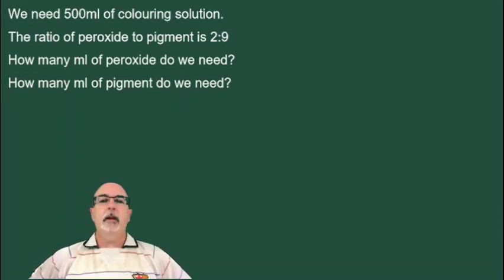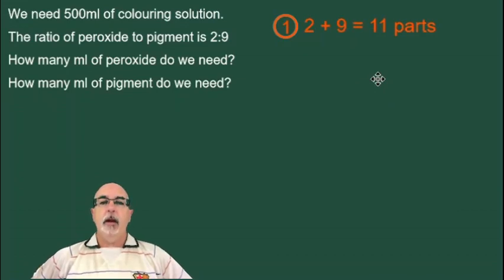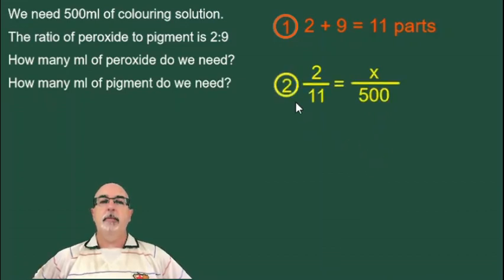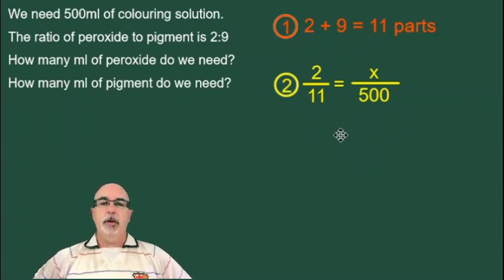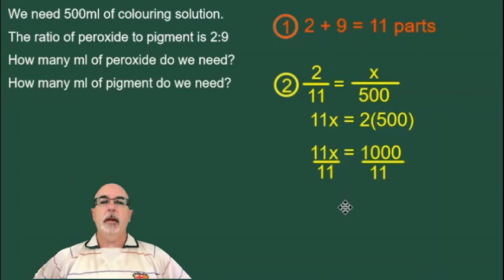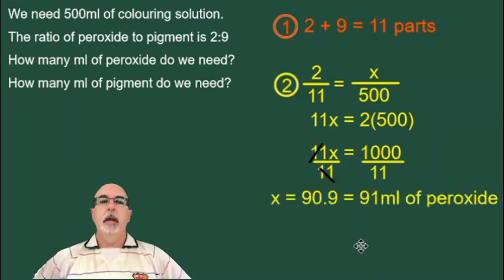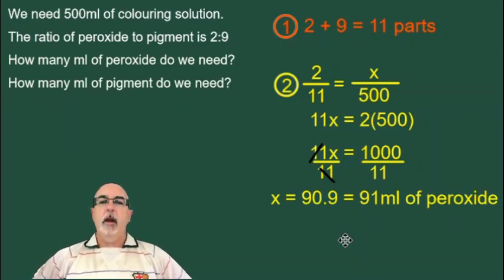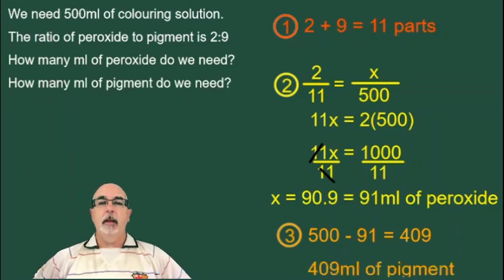Prepare a Colouring Solution Example 2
For L2U1A3